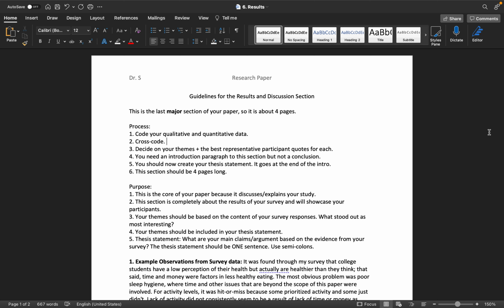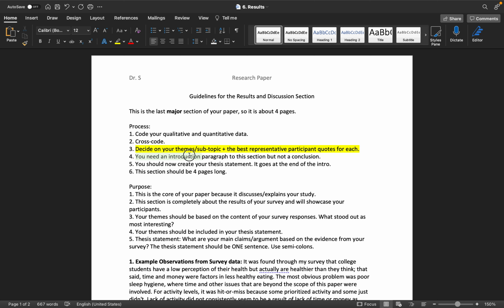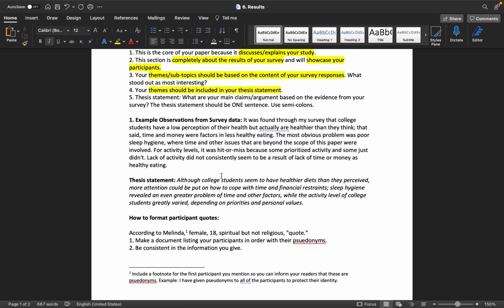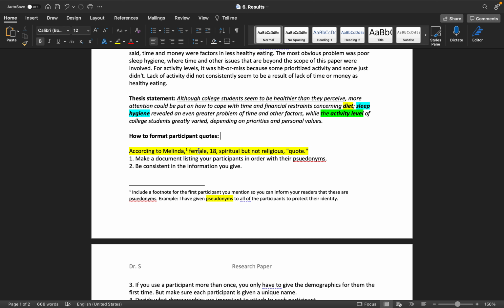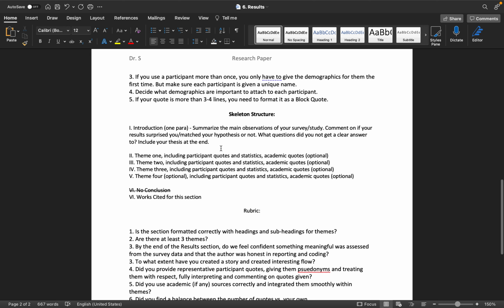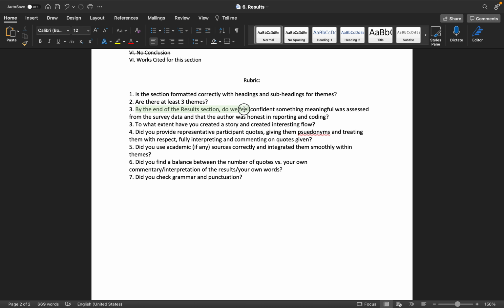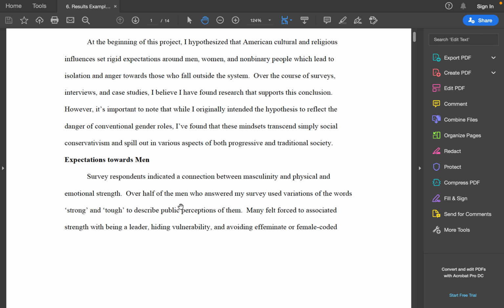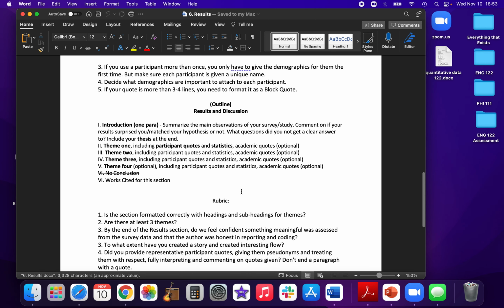Week 9: Results and Discussion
Here is a mini-lecture or recap of the next section to work on.